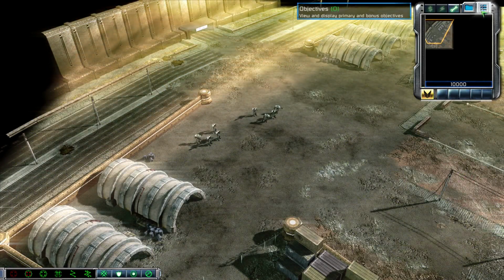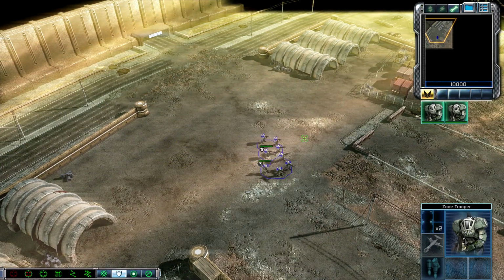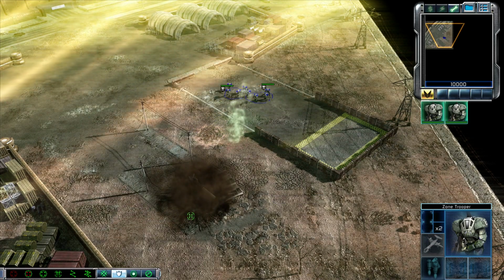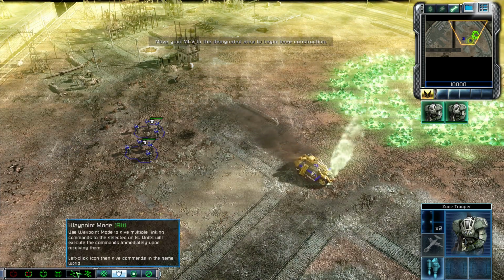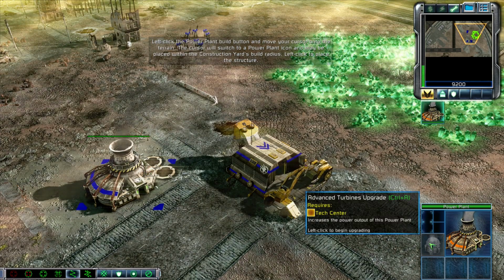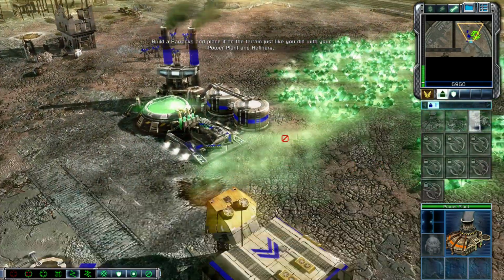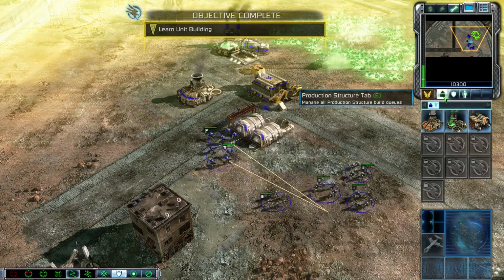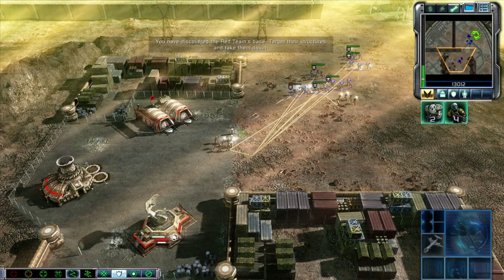Fastplay " Command & Conquer 3 : Tiberium Wars " ( GDI ) 1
Basic gameplay of Command & Conquer 3 : Tiberium Wars.
If you enjoy this game it can be found on store.steampowered.com